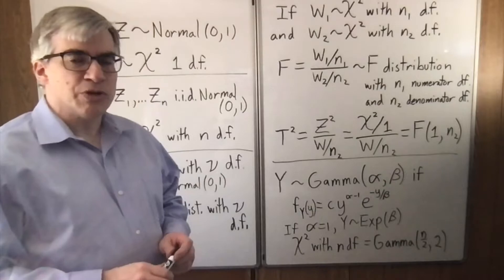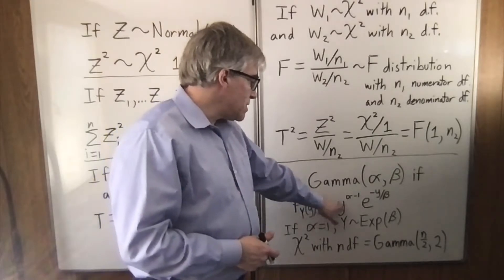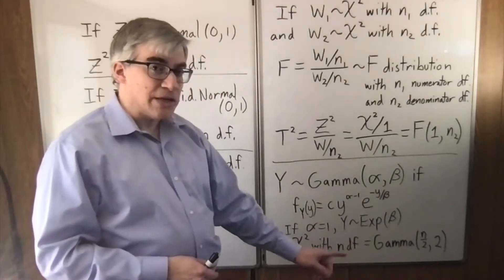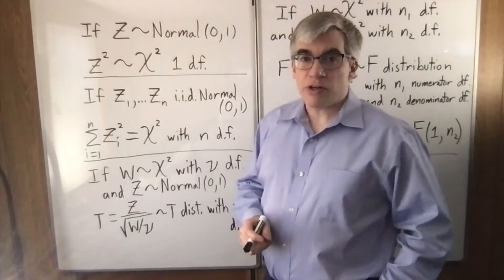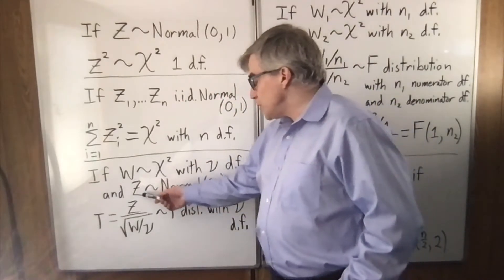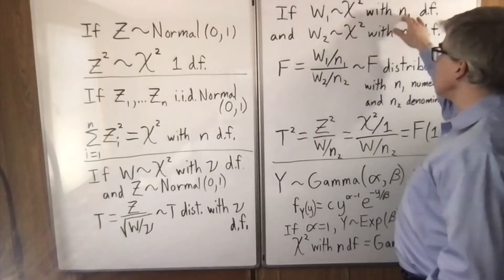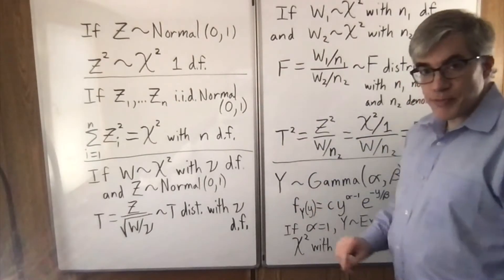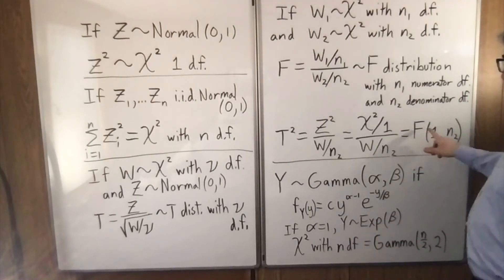Links between Gamma, Chi square, Normal, T and F distributions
In today's Two Minute Video I summarize definitions and relations between these commonly used distributions.